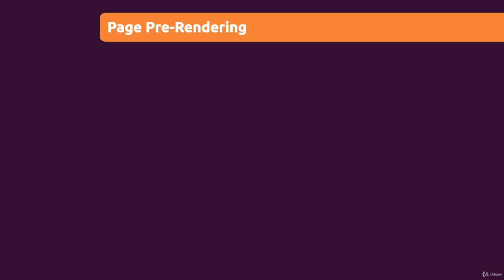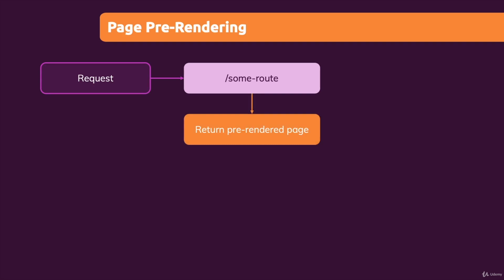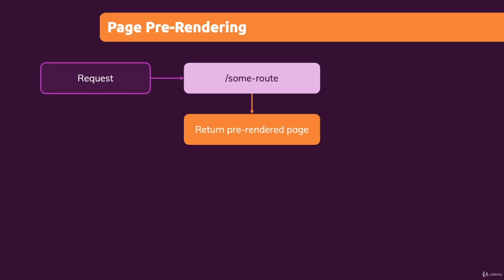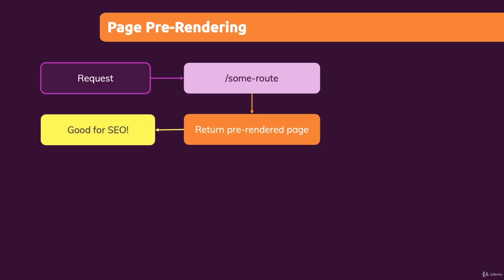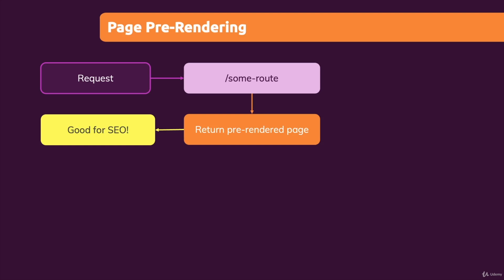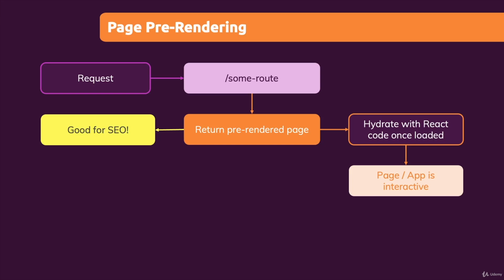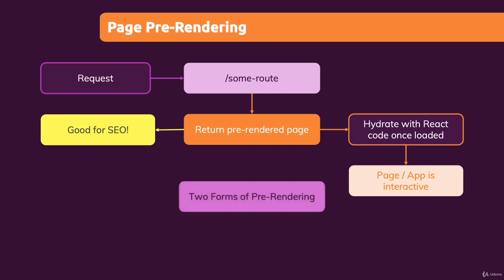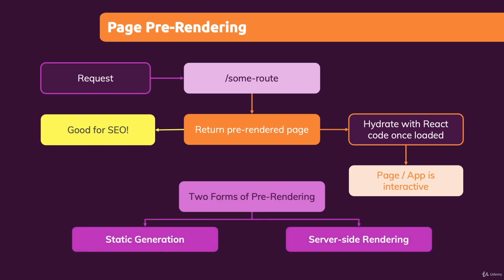085 How NextJS Prepares & Pre renders Pages